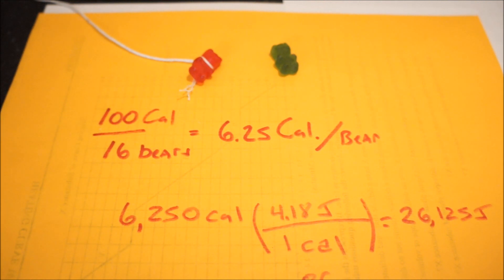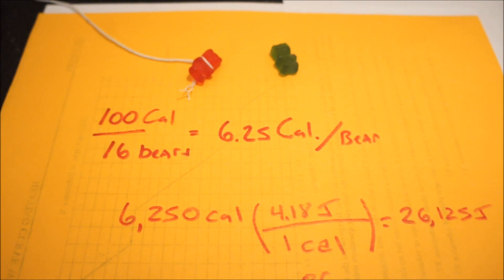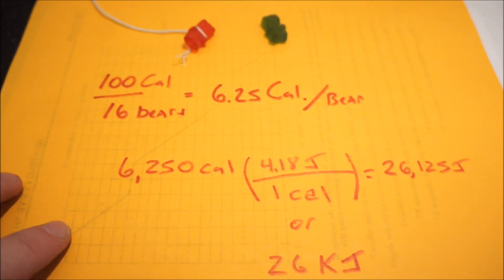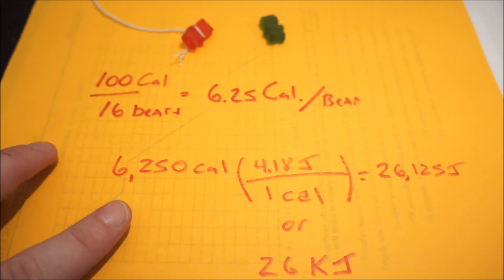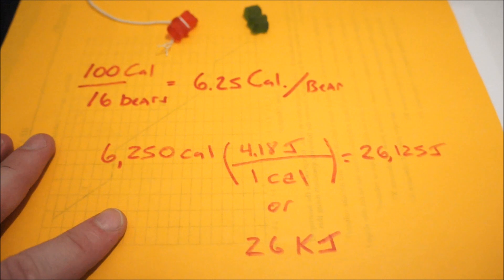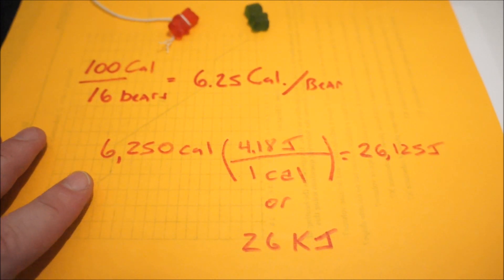HD Chemistry- Gummy Bear Execution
This energetic video demonstration can be used to visualize the amount of energy contained  in a single piece of candy...a gummy bear.